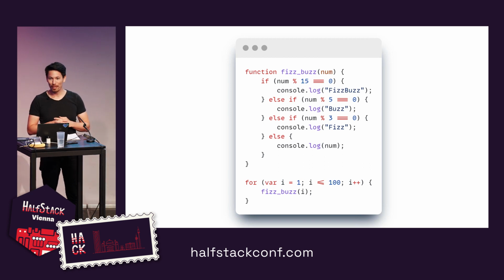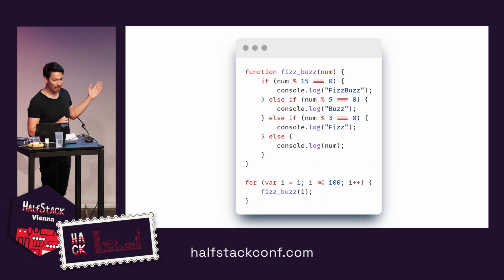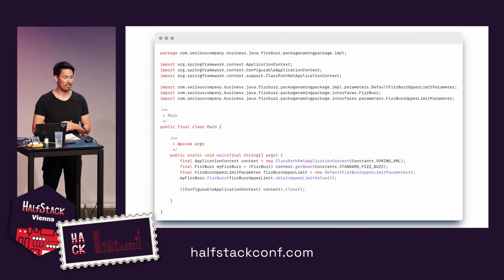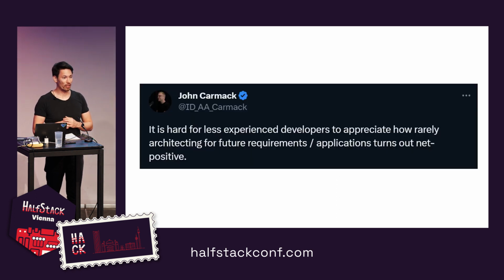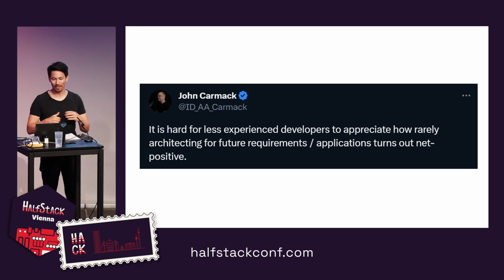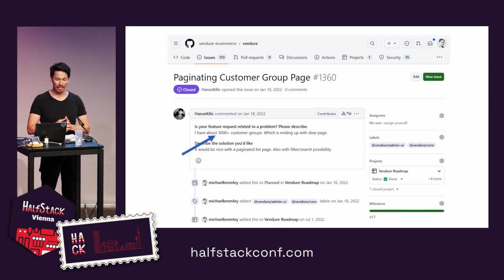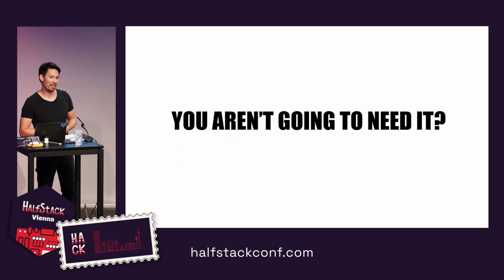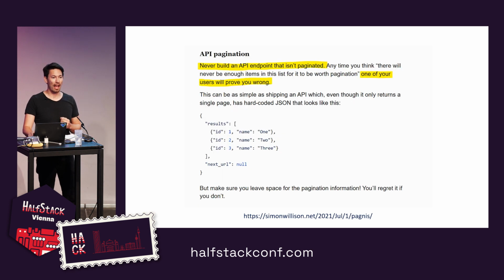You Aren't Gonna Need It...Until You Are?